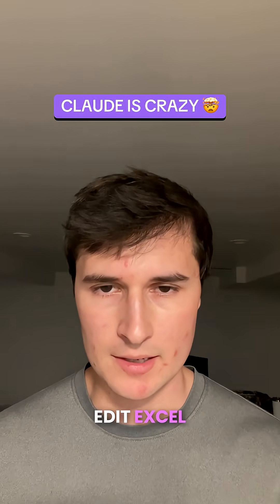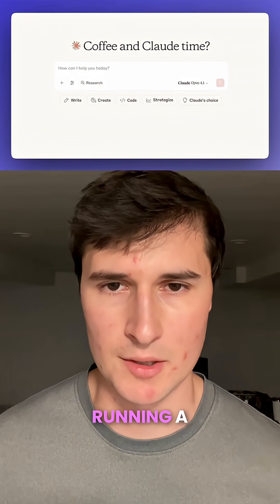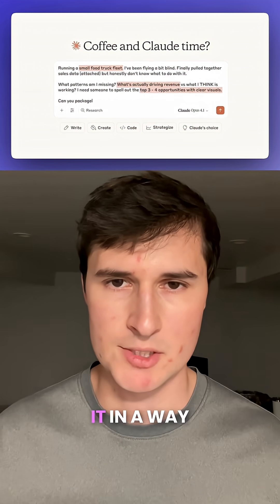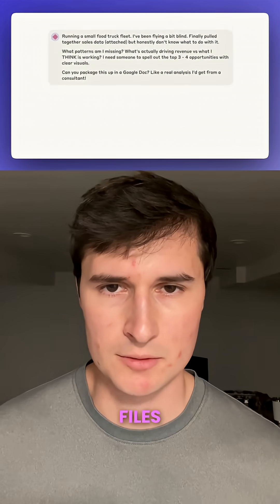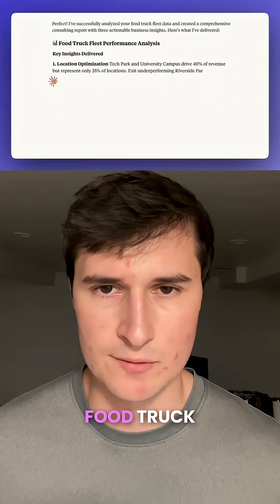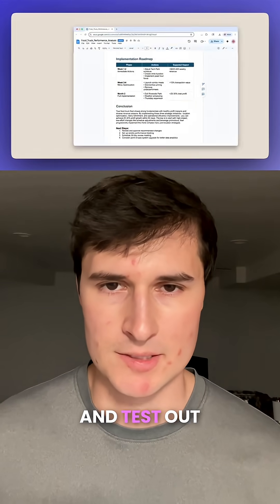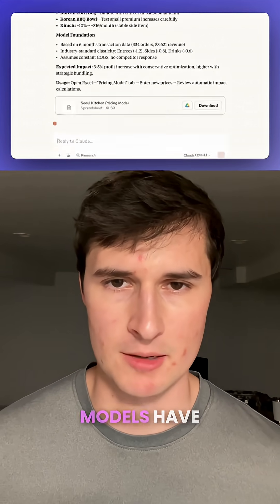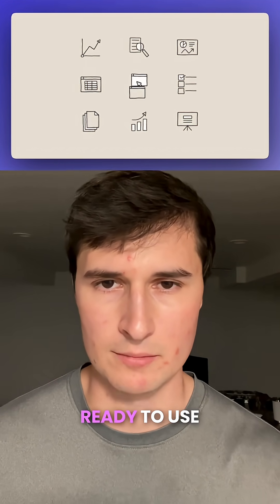Claude is crazy good